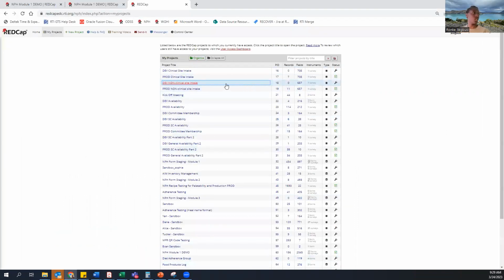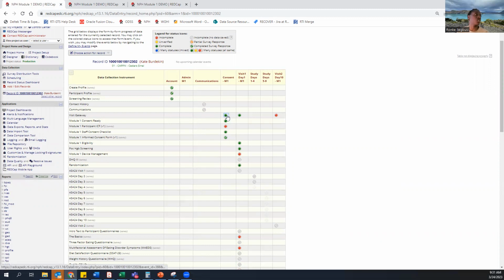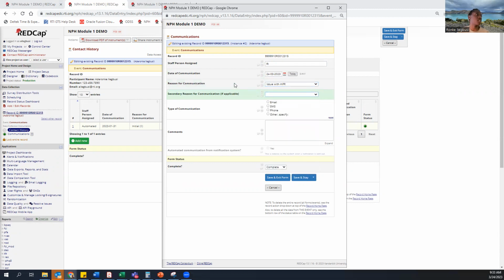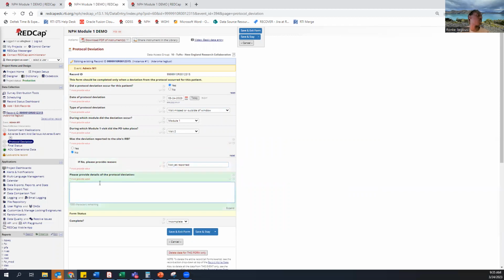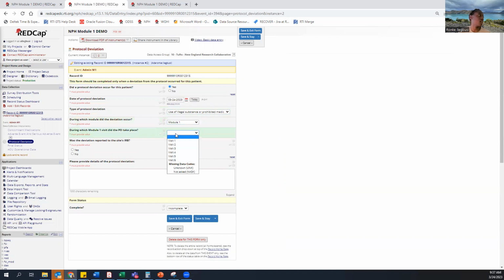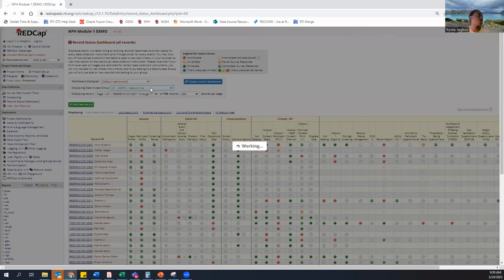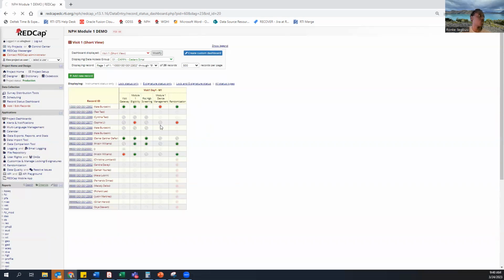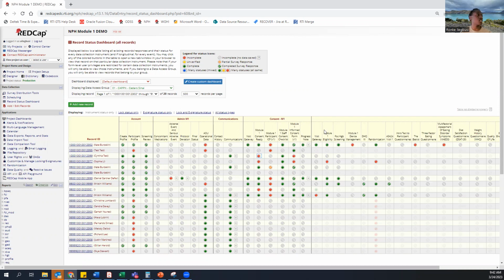Data Entry in REDCap